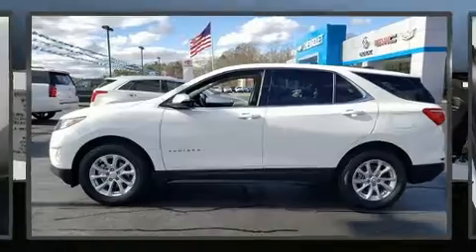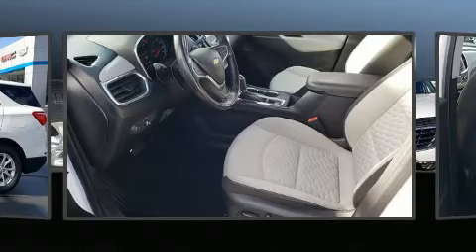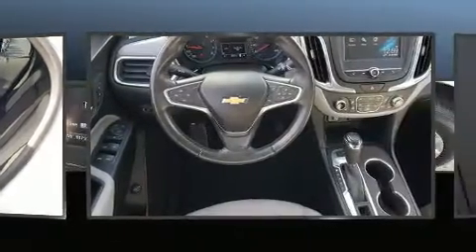2018 Chevrolet Equinox LT w/1LT in STANLEYTOWN, VA 24168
GR Chevrolet Buick GMC Cadillac
930 Fairystone Park Hwy
in STANLEYTOWN, VA 24168

Introducing the 2018 Chevrolet Equinox. Under the hood you'll find a 4 cylinder engine with more than 170 horsepower, providing a smooth and predictable driving experience. Well tuned suspension and stability control deliver a spirited, yet composed, ride and drive Turbocharger technology provides forced air induction, enhancing performance while preserving fuel economy. It's equipped with tons of terrific amenities, but it won't break your budget. Like heated seats, a leather steering wheel, a built-in garage door transmitter, an outside temperature display, heated door mirrors, a power rear cargo door, power windows, and a split folding rear seat. With high intensity discharge headlights illuminating your path, you'll always appreciate maximum visibility. Audio features include an AM/FM radio, and 6 speakers, providing excellent sound throughout the cabin. Chevrolet ensures the safety and security of its passengers with equipment such as: head curtain airbags, front side impact airbags, traction control, brake assist, a security system, onStar, and 4 wheel disc brakes with ABS. When road conditions become unpredictable, rely on all wheel drive to maintain outstanding control. We pride ourselves in the quality that we offer on all of our vehicles. Please don't hesitate to give us a call.